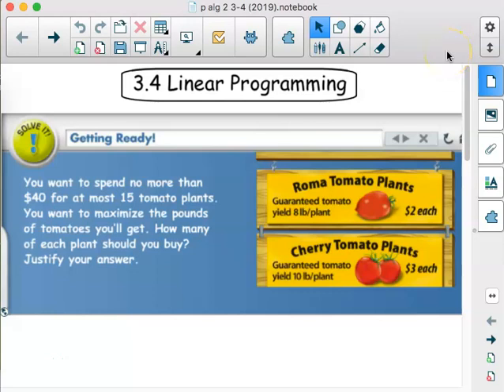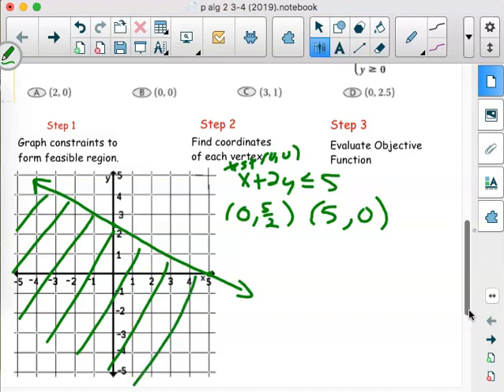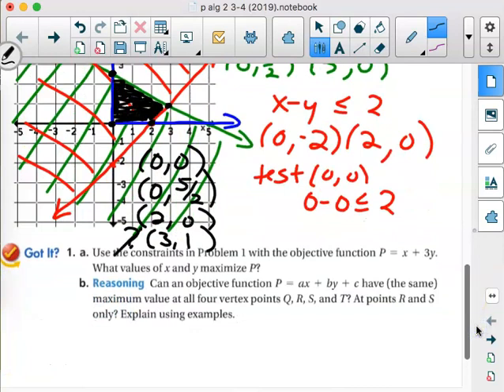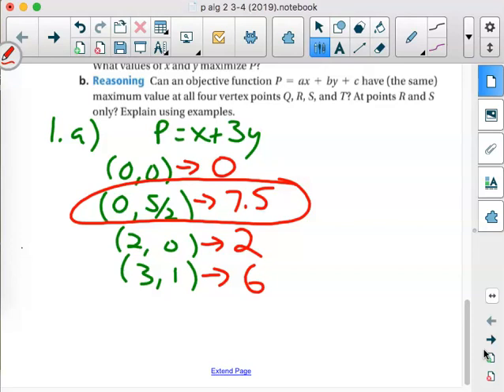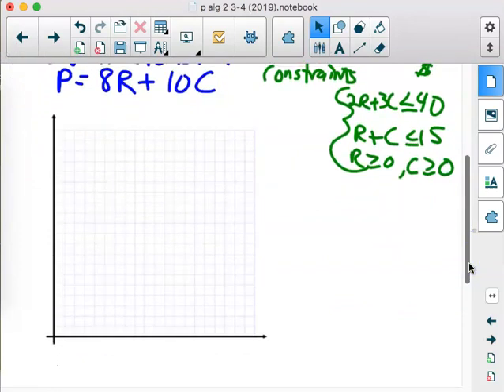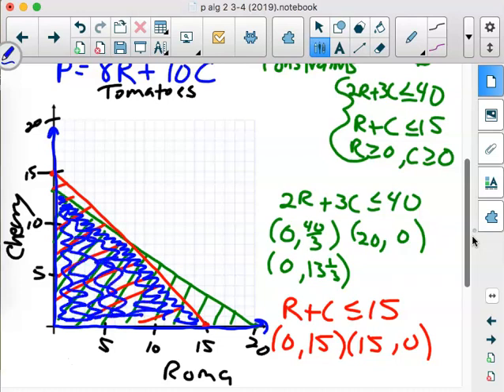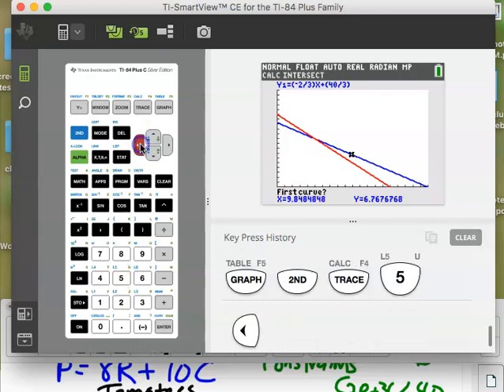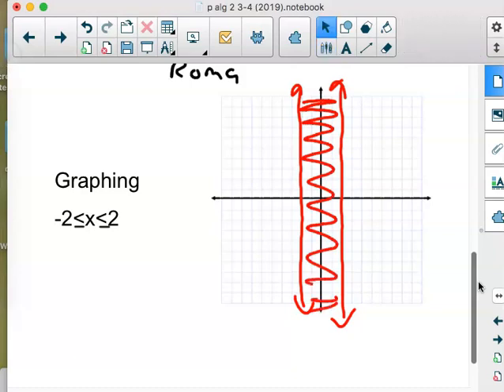Algebra 2 Section 3-4 Day 1, Nov 2, 2020